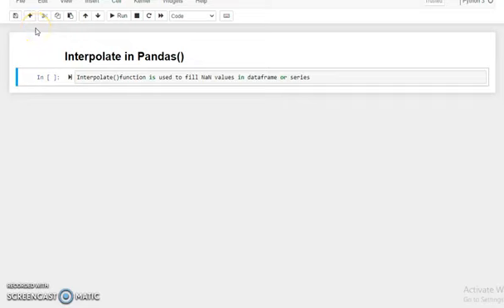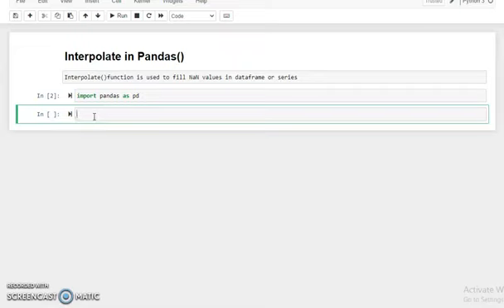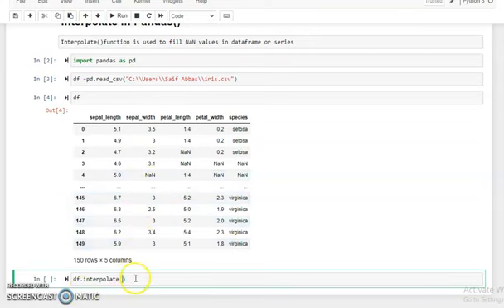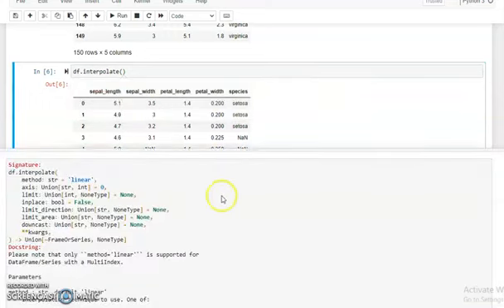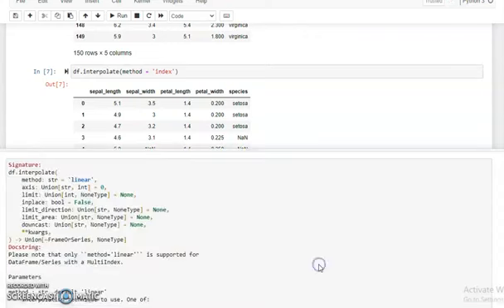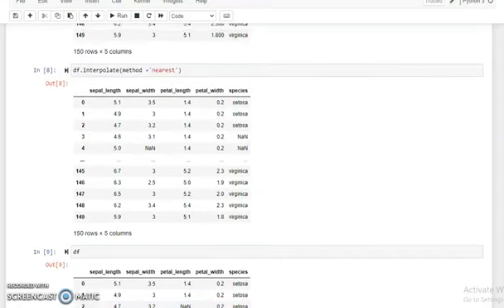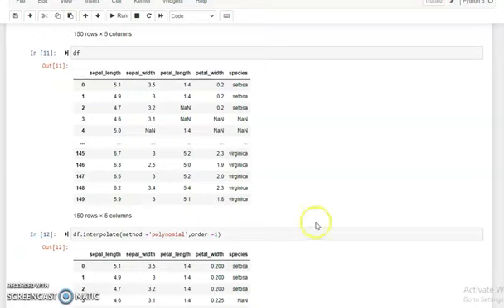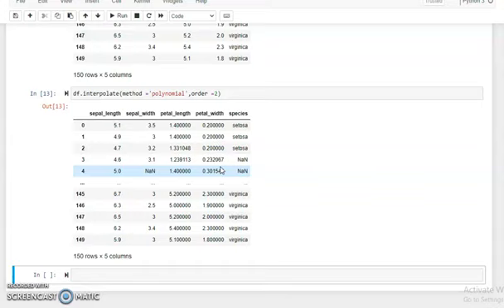Data Science / python/Pandas -13 /Machine Learning Full Course